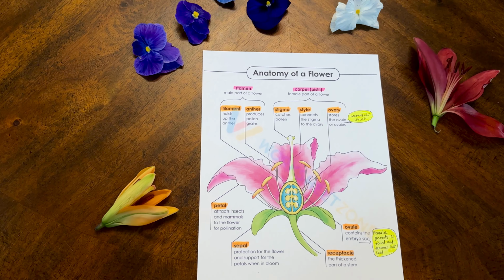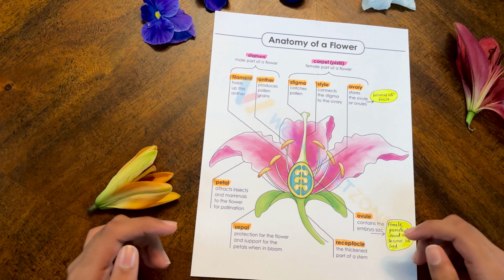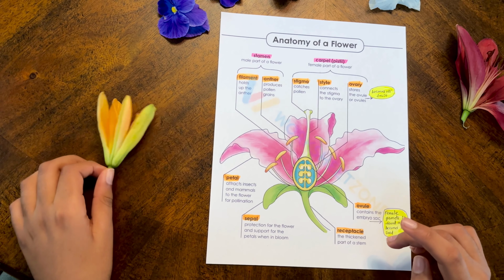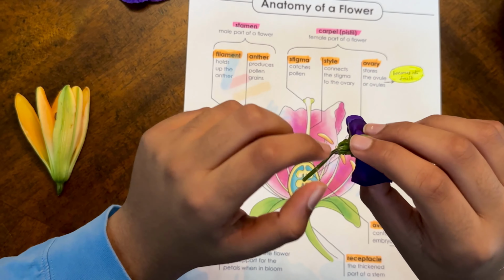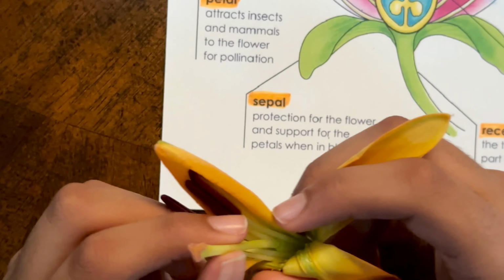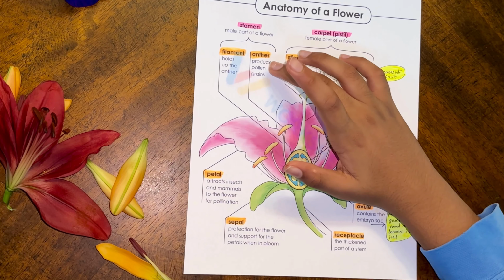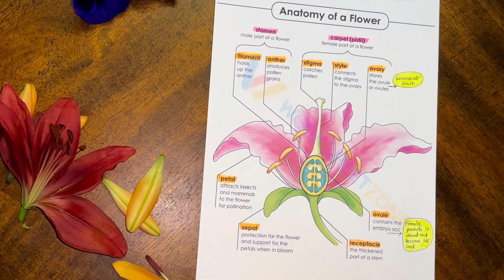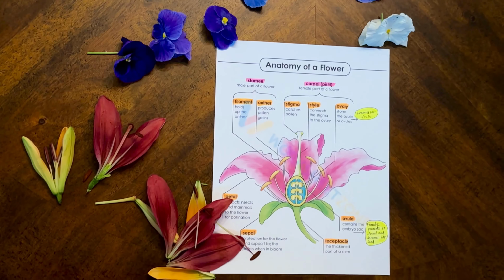Flower Anatomy: Parts of Flower and its functions.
This video explains all the parts of a flower and its functions.